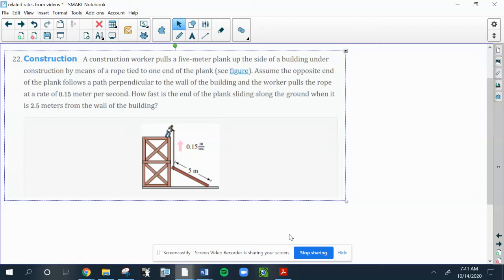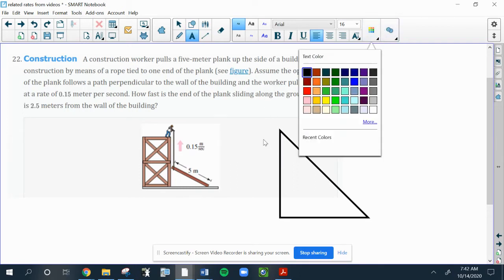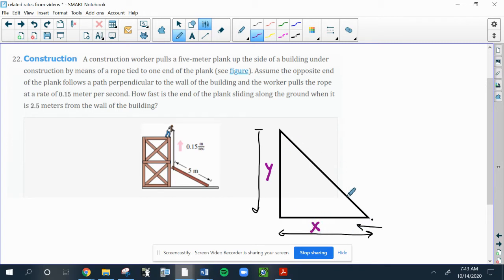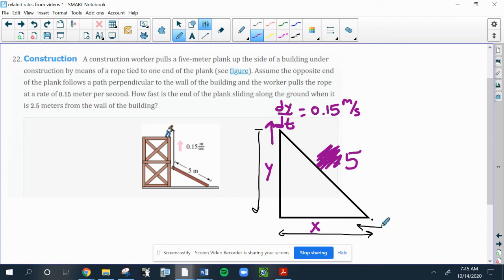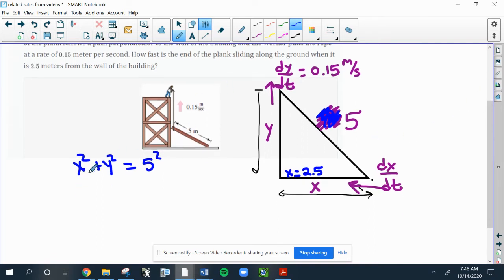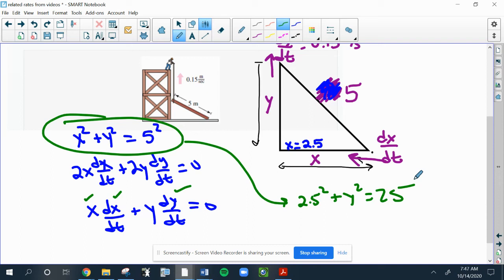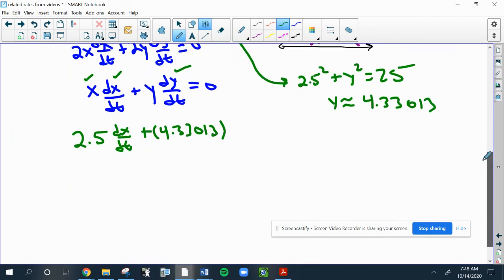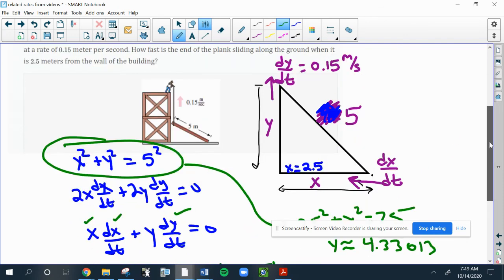2.6 Another related rates example